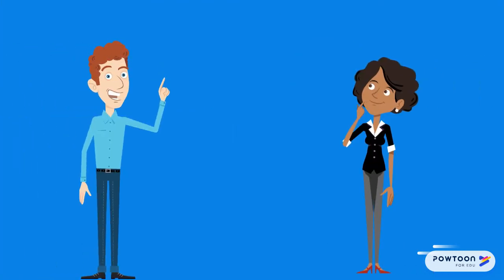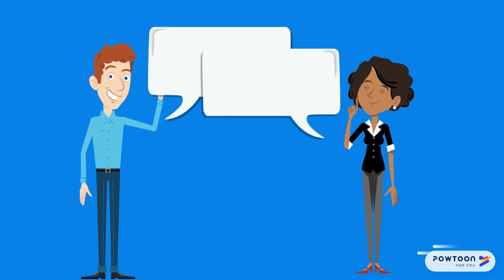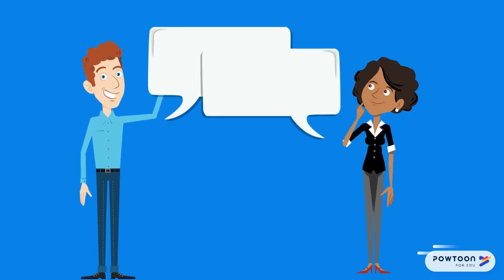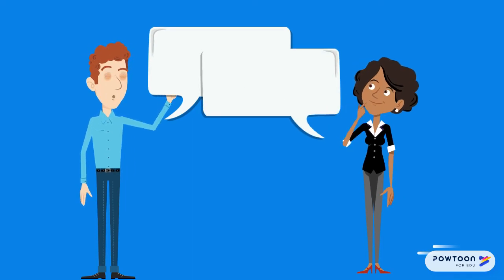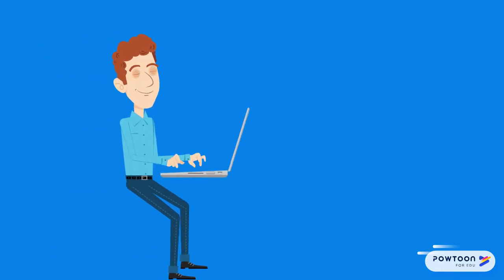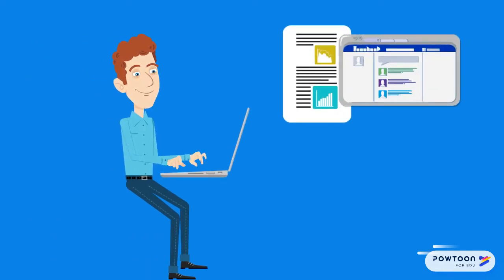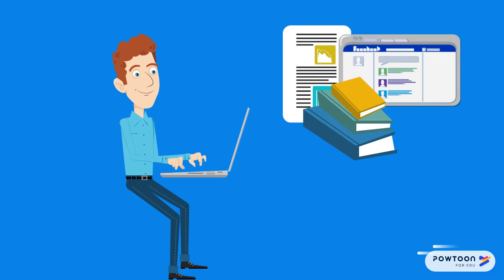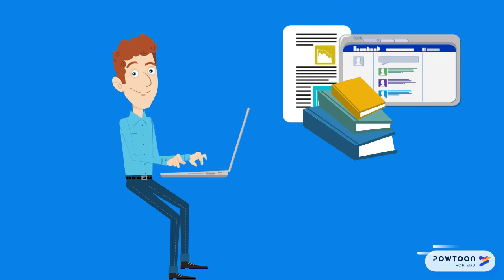Research as Inquiry